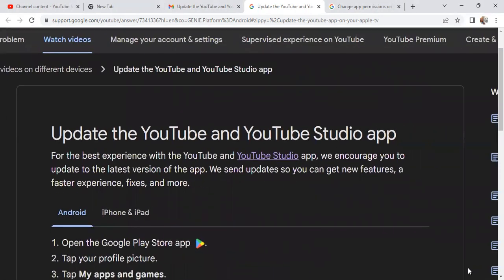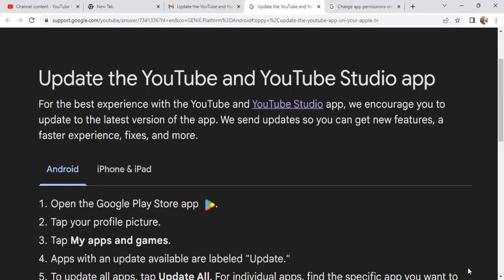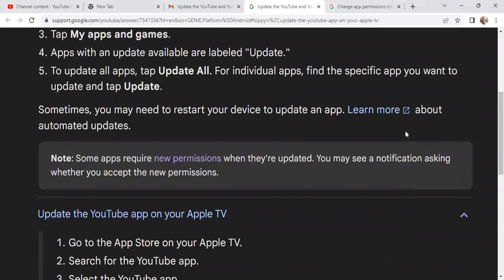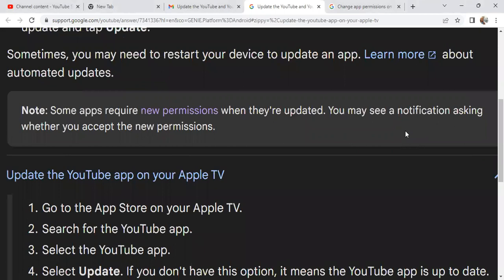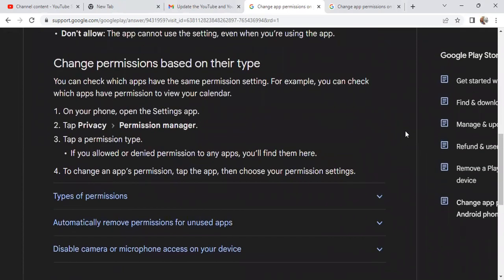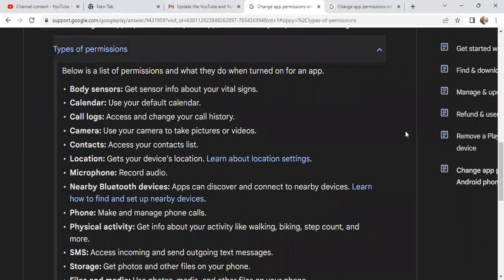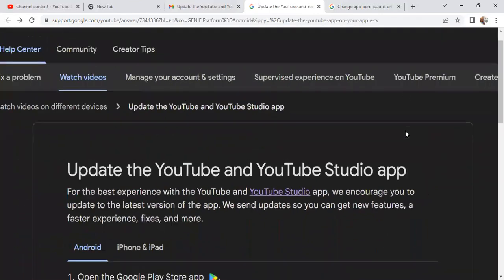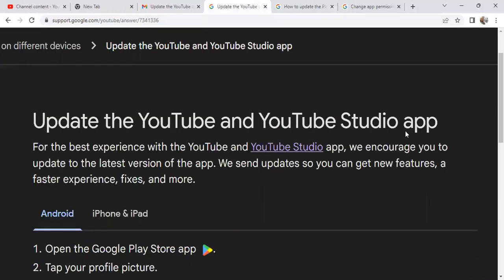🔛Do this to fix monetization💲 tab + YT Issues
Update the YouTube and YouTube Studio app
For the best experience with the YouTube and YouTube Studio app, we encourage you to update to the latest version of the app. We send updates so you can get new features, a faster experience, fixes, and more.
Android iPhone & iPad
Open the Google Play Store app  Play Store.
Tap your profile picture.
Tap My apps and games.
Apps with an update available are labeled "Update."
To update all apps, tap Update All. For individual apps, find the specific app you want to update and tap Update.​
Sometimes, you may need to restart your device to update an app. Learn more about automated updates.

Note: Some apps require new permissions when they're updated. You may see a notification asking whether you accept the new permissions.